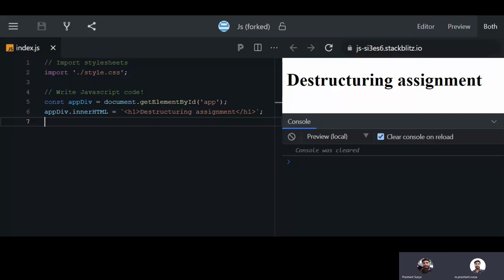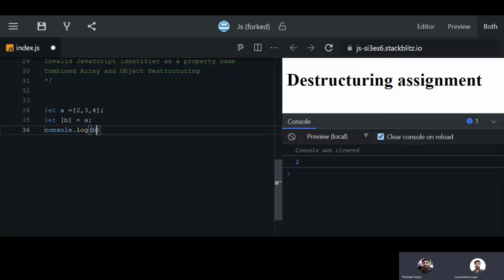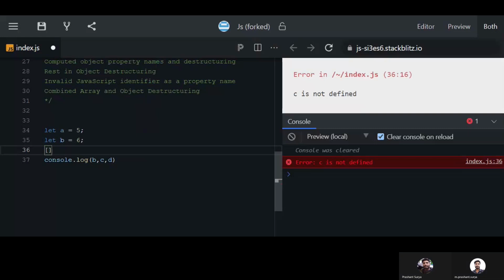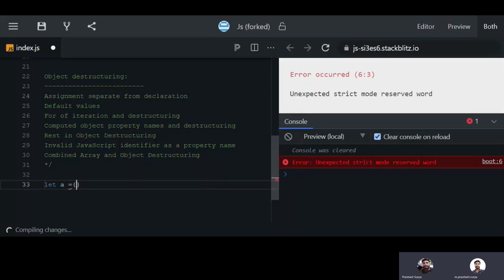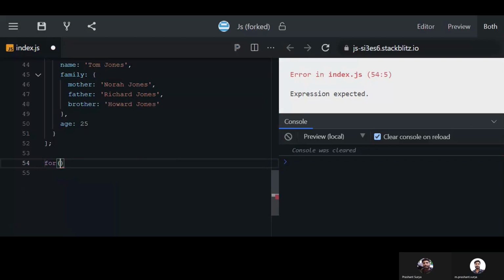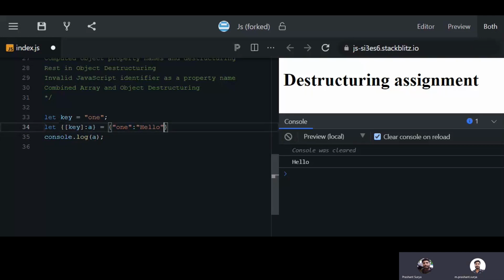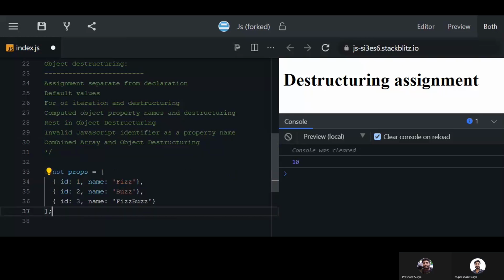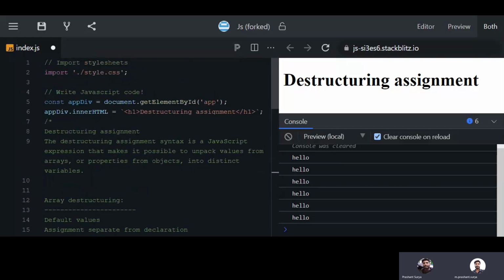Destructuring assignment in ES6 JavaScript | JS Destructuring | Array/Object Destructuring